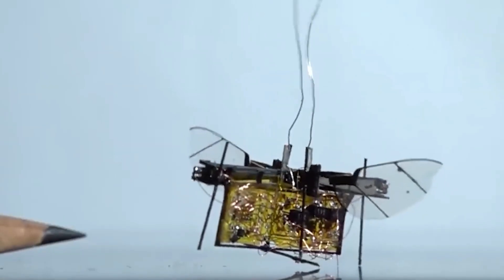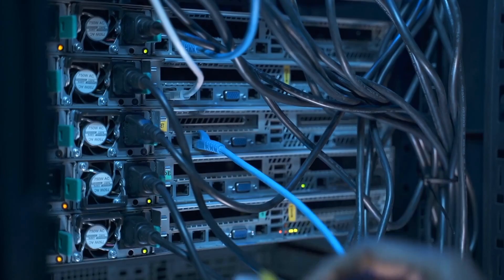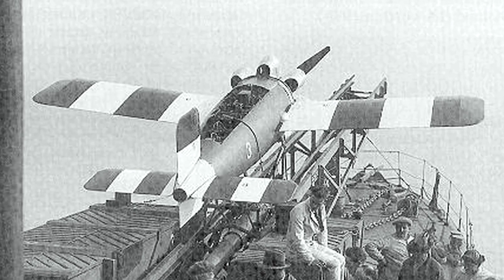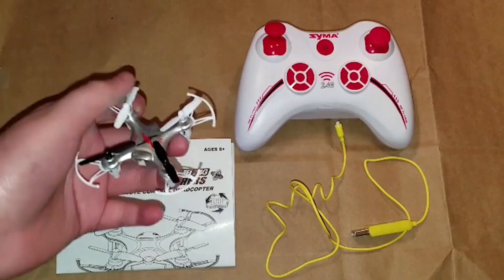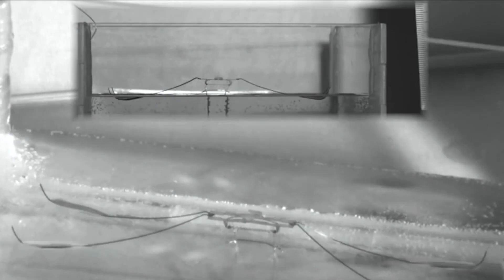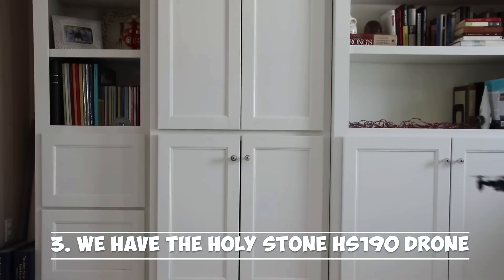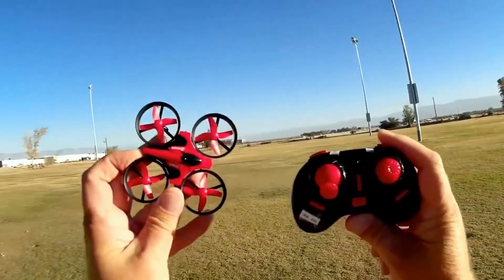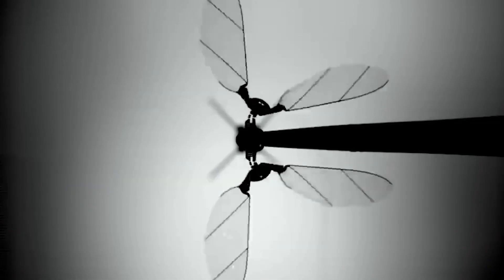10 Tiny Micro Robots And Nano Drones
10 Tiny Micro Robots And Nano Drones

You could picture robots when you think about vehicles, Star Wars' BB-8, or even humanoid robots like robot dogs and cats. Super micro robots and even mini ones that can enter the human body to treat disease have been developed as the production of micro objects advances.

On the other hand, drones are quite popular and make both collectibles and professional videography tools. The best drones in the toy category are mini flying quadcopters, which are excellent for children as flying them indoors is their favorite mode of operation.

The best part about most nano drones is how reasonably priced they are. Consequently, you can just get a new one if you break one. Even if you eventually decide to upgrade to a larger drone with a professional camera as well, they are excellent for learning on.

In today’s video, we’ll talk about these top 10 Micro robots and Nano Drones.